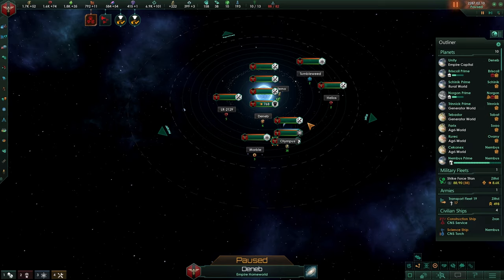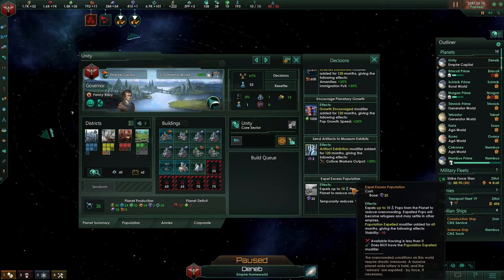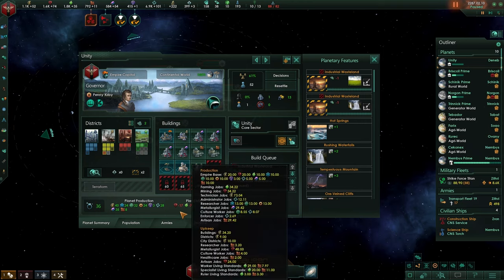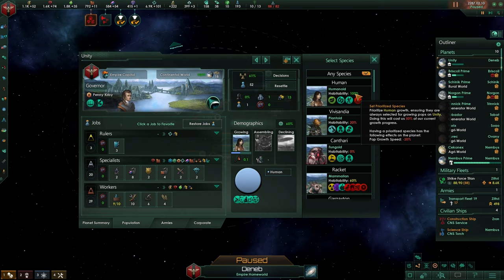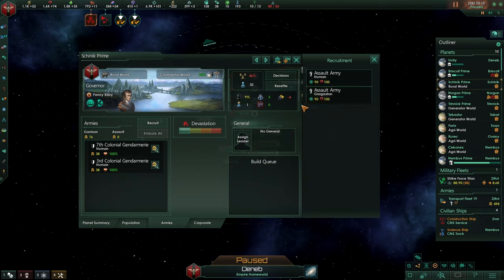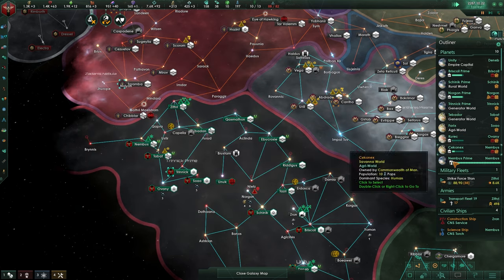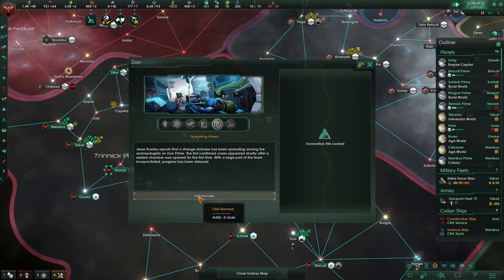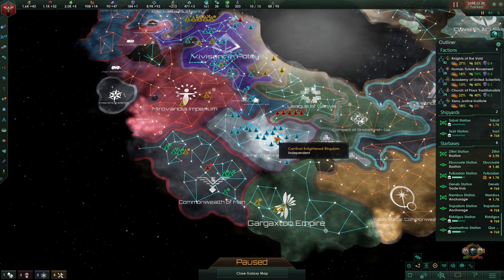[22] Planetary screen - Stellaris 2.3 Guide - Commonwealth of Men